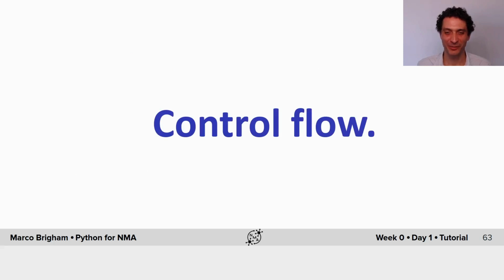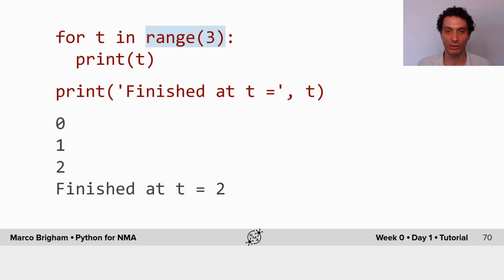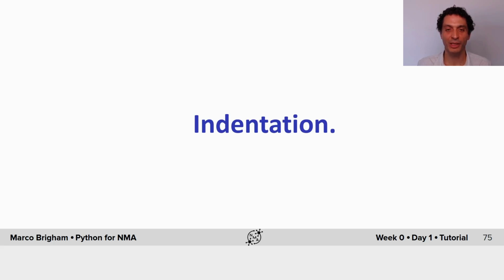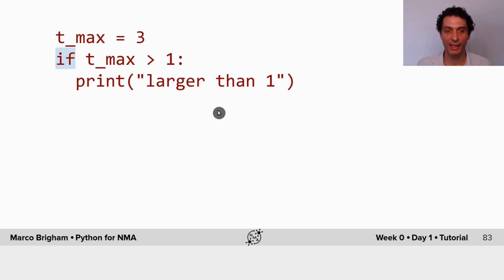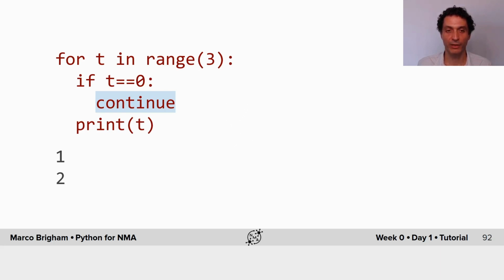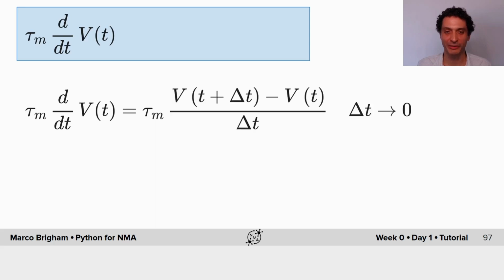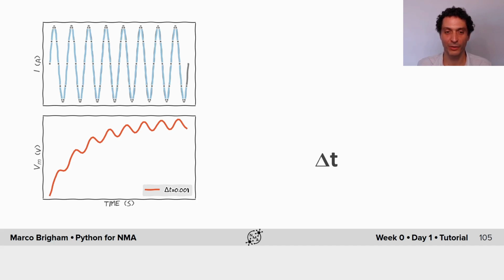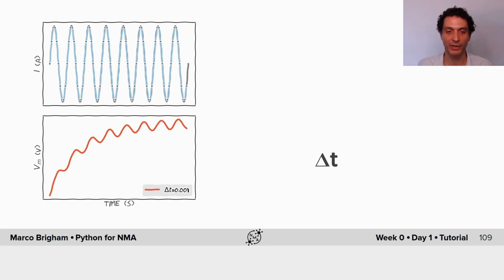Python Lecture 1 part 2